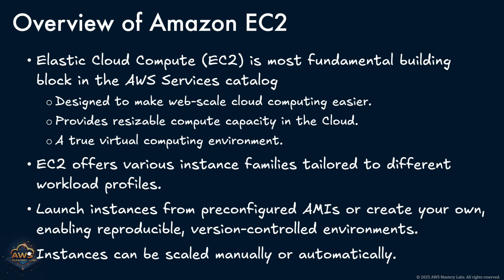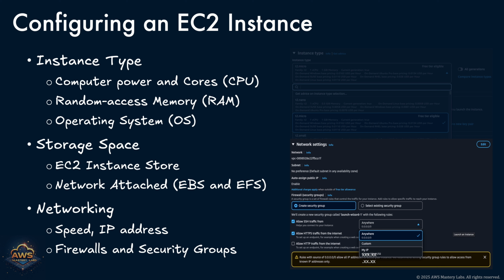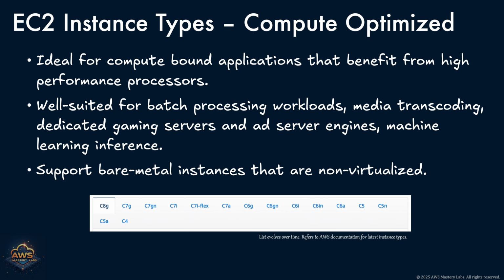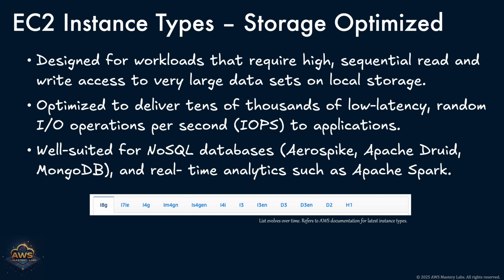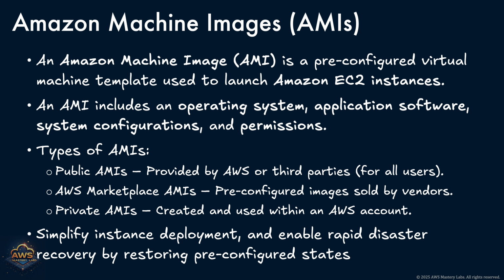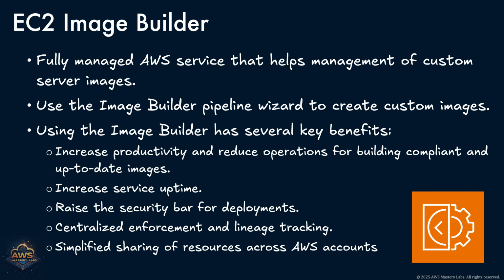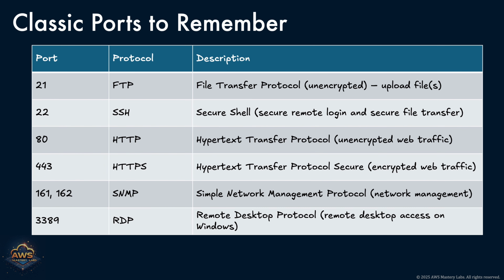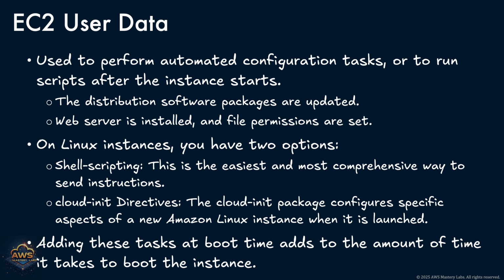Amazon Elastic Cloud Compute (EC2) - Getting Started Series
In this beginner-friendly video, we explore Amazon EC2 (Elastic Compute Cloud)—one of the most essential and widely used services in AWS. EC2 allows you to run virtual machines in the cloud, offering scalable compute capacity to support everything from simple web applications to complex enterprise workloads. We’ll walk you through the core concepts behind EC2, such as instance types, Amazon Machine Images (AMIs), and, security groups. This video is designed to build a strong conceptual understanding of how EC2 fits into cloud architecture and when to use it.

Whether you’re starting a new project, just beginning your cloud learning journey, or preparing for an AWS certification, this video will give you a solid grasp of the role EC2 plays in modern cloud infrastructure.

🔍 What you’ll learn:
 • How EC2 fits into cloud computing and AWS
 • Key concepts: AMIs, instance types, security groups
 • When and why to use EC2

🔗 Helpful Resources:
Amazon EC2 Overview